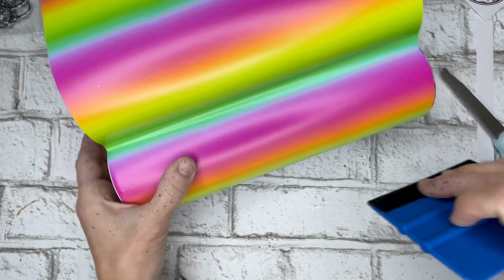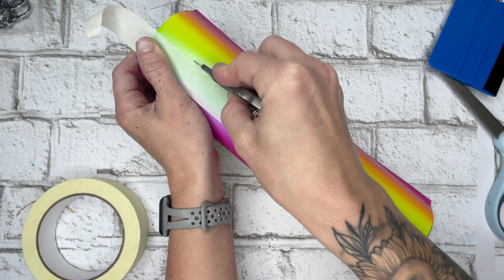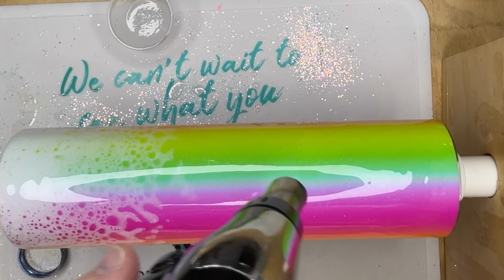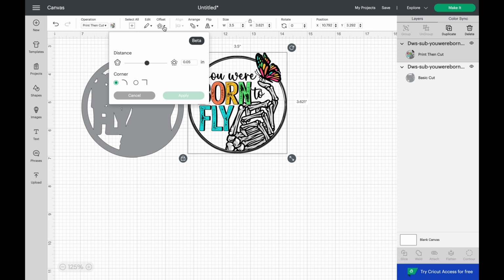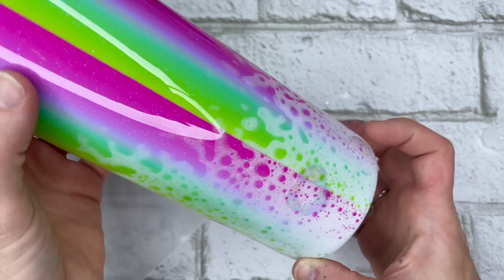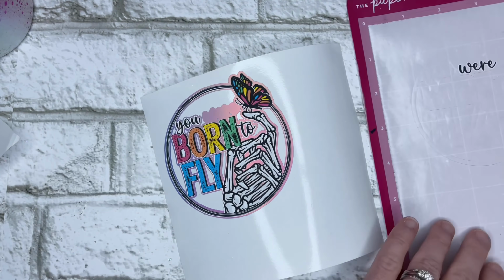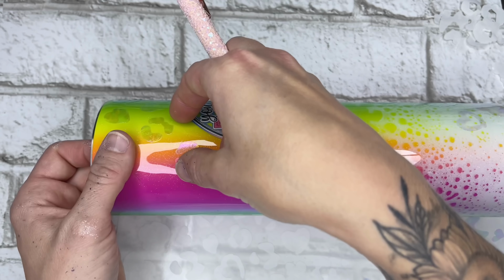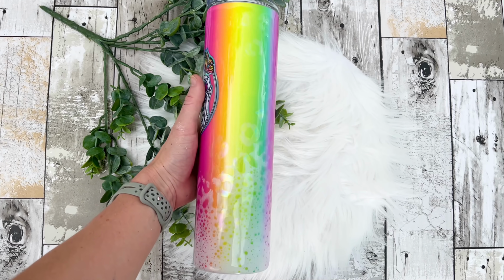NEON STRIPE TUMBLER WITH OPAL FOIL SWIRL & POWERWASH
👉🏼MY FAV TRANSFER TAPE

👉🏼ETSY YOU WERE BORN…..
TeckWrapcraft Vinyl:
***SHOP LA WAREHOUSE LINK ONLY for cheapest shipping!!!
👉🏼BLUE STARDUST alternatives:  spacenik, fairy dust, moon dust, glenda, red starlight, ocean pearl
❤️GRACEFULLY CREATED❤️
-WHITE DECAL & PATTERN VINYL
👉🏼USE EXCLUSIVE CODE:  BRITTANY10 for an additional 10%  (not valid on vinyl packs)
🔥FOILS & RUB ON TRANSFERS
Southern Belle Glitter: OHANA 5

💙 ARTISTRY EPOXY💙
👉🏼1:1 RATIO FAST SET
👉🏼REGULAR TUMBLER EPOXY
👉🏼COLORFLEX PAINTS & GLITTER GLUE
👉🏼CODE: bbboutique10

👏🏻The Steel Magnolia TUMBLER👏🏻
-32 PLUMP